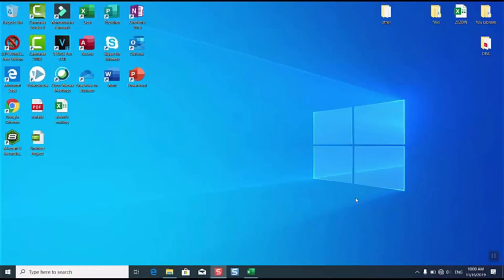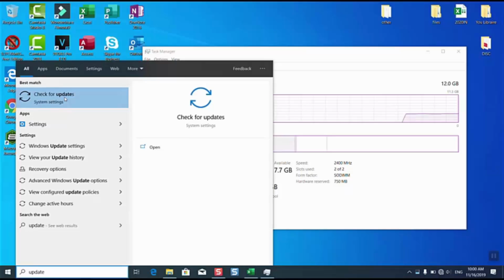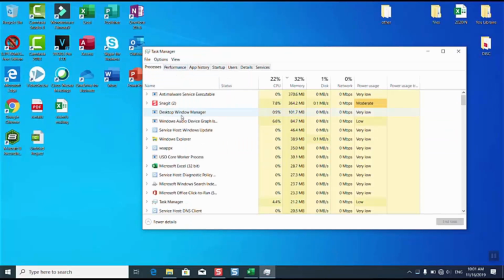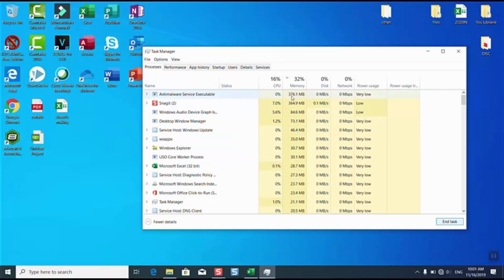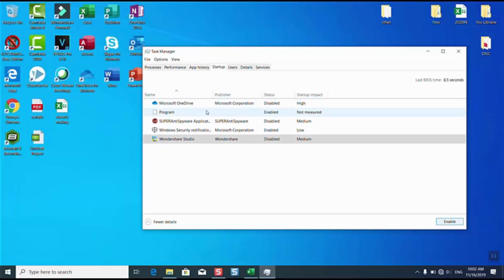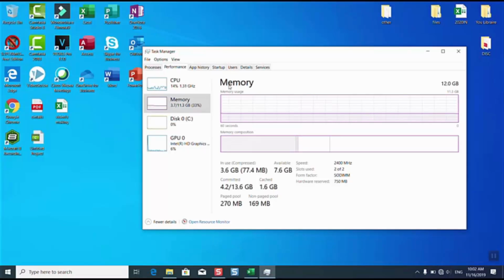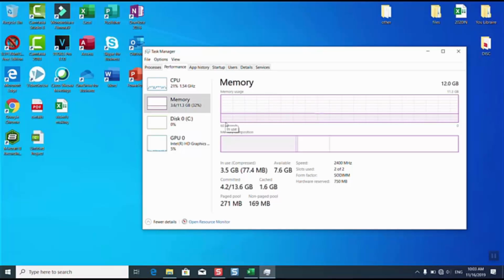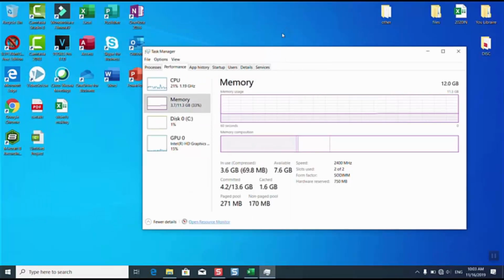How To Fix High Memory/RAM Usage - Windows 10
In this video I will show you how To Fix High Memory/RAM Usage In Windows 10